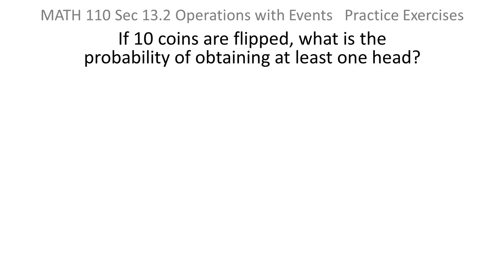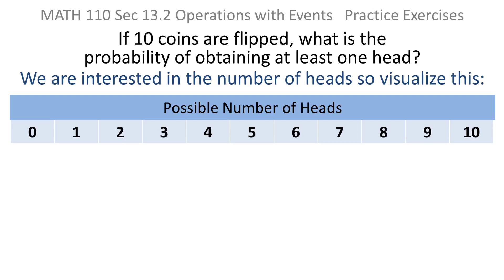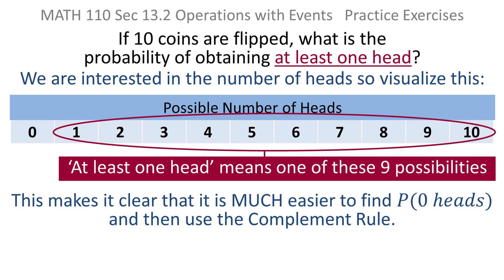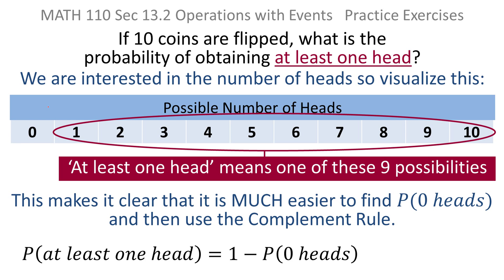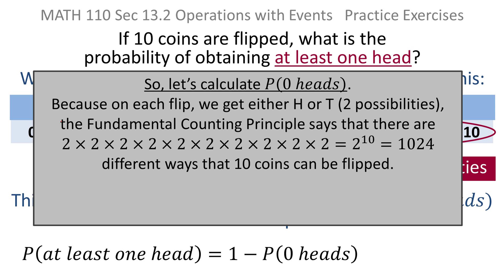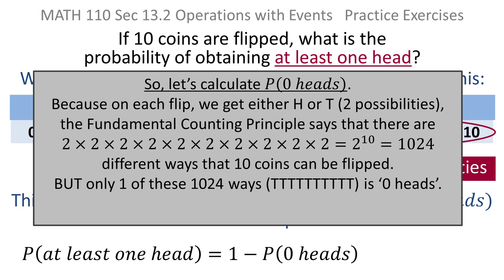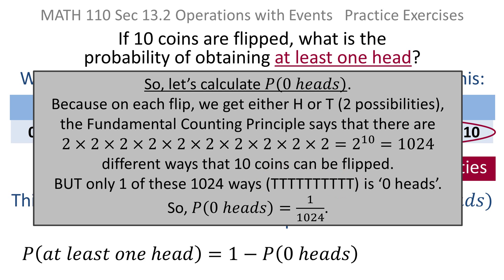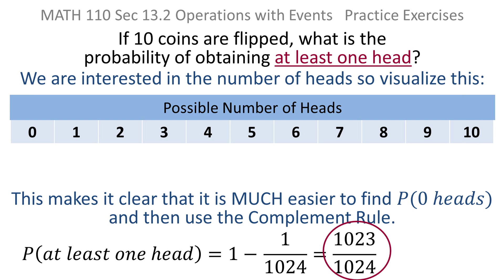Probability: Complement Rule-Probability of at least one Head